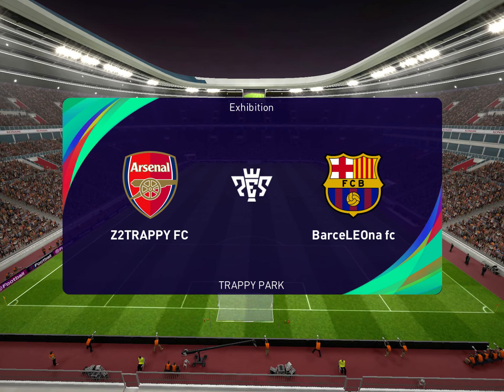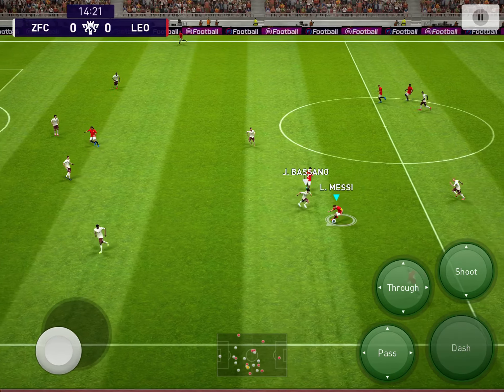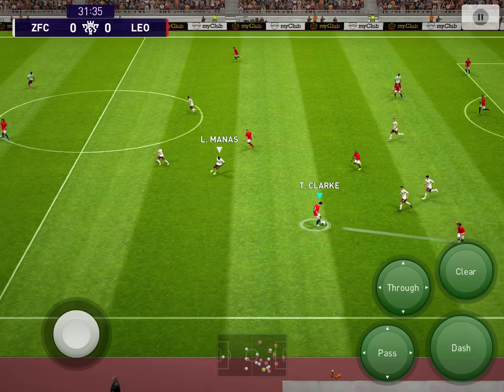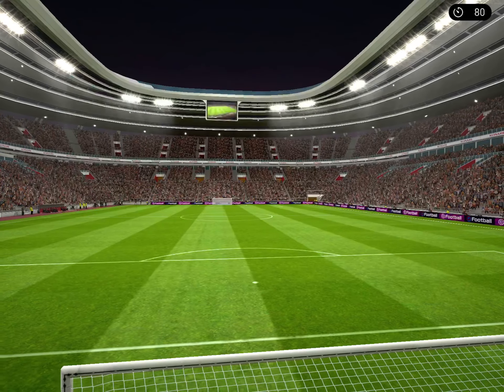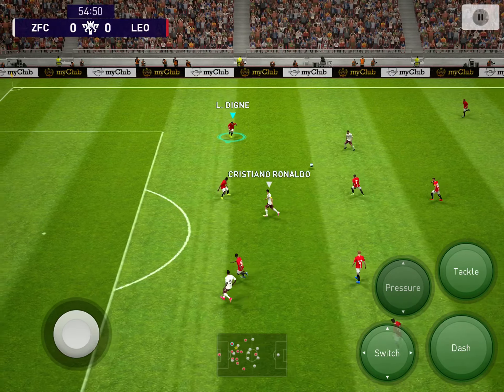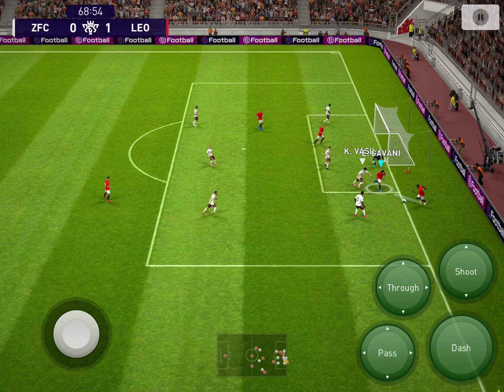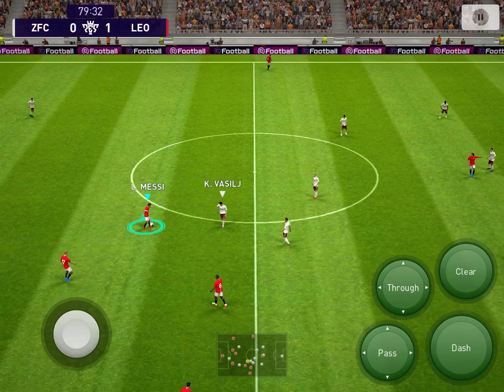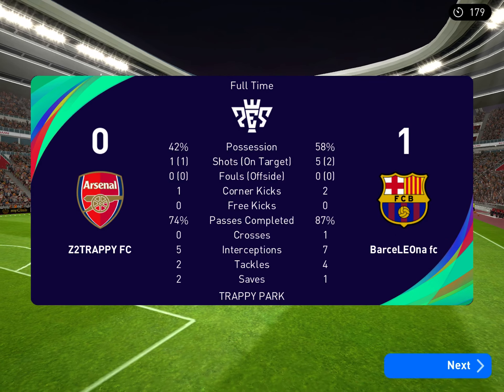Me vs Zayan 1-0